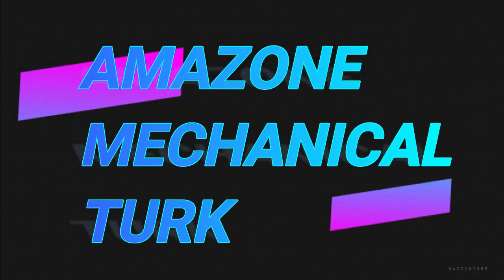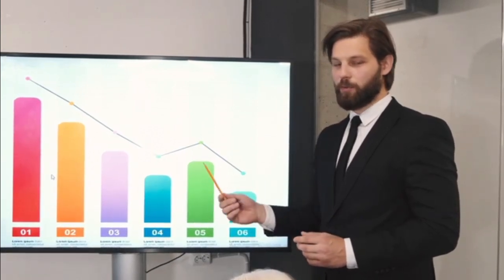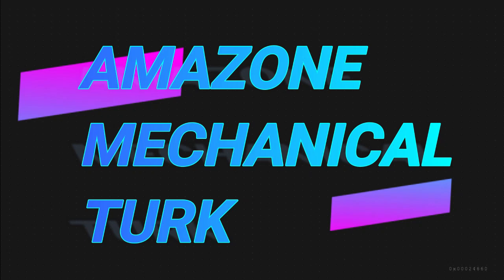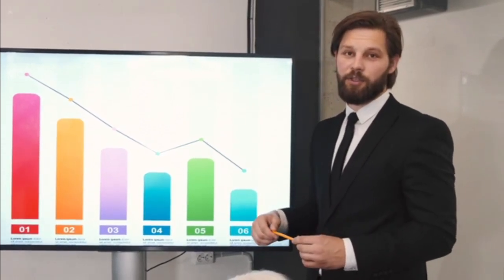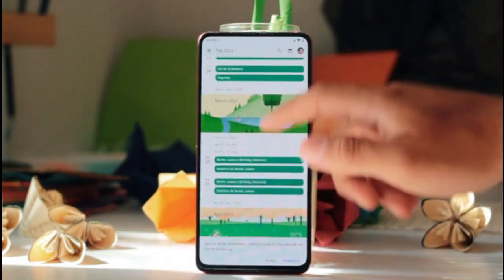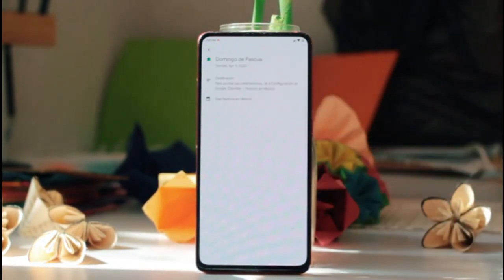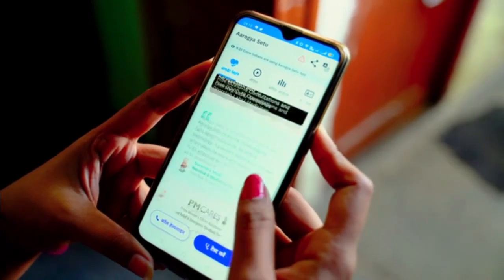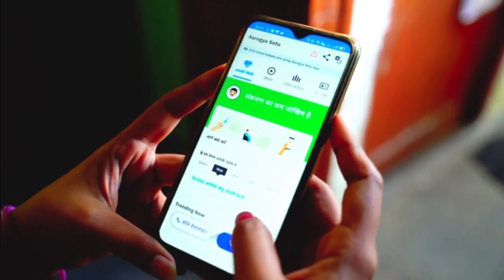amazon mturk how to make money : amazon mturk 3 secrets to make money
amazon mturk how to make money